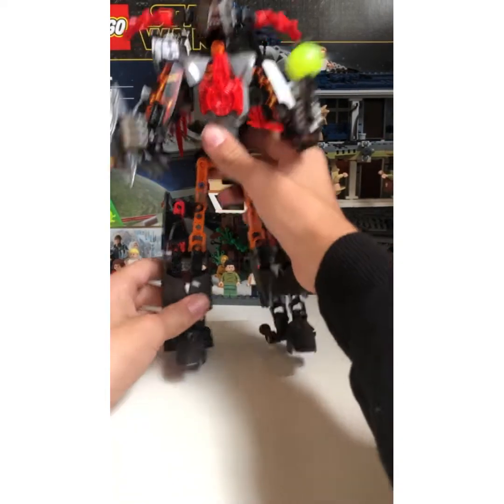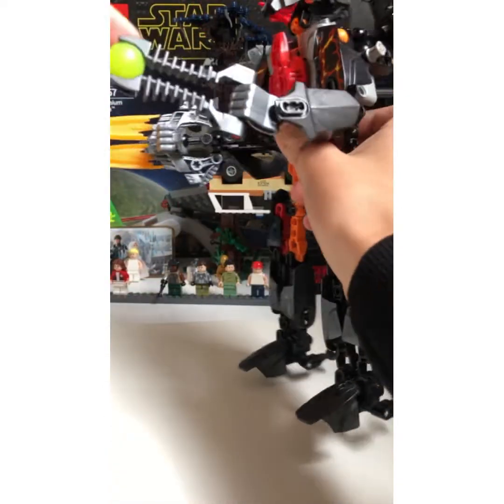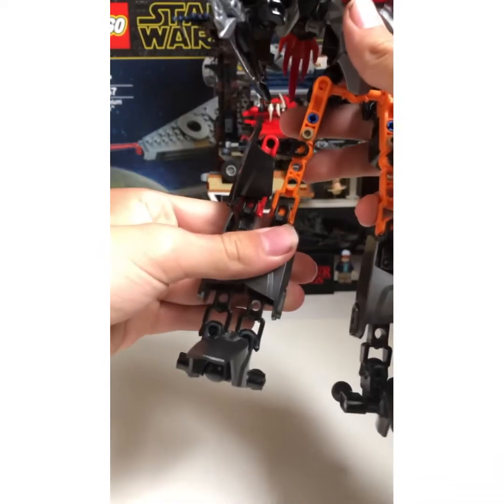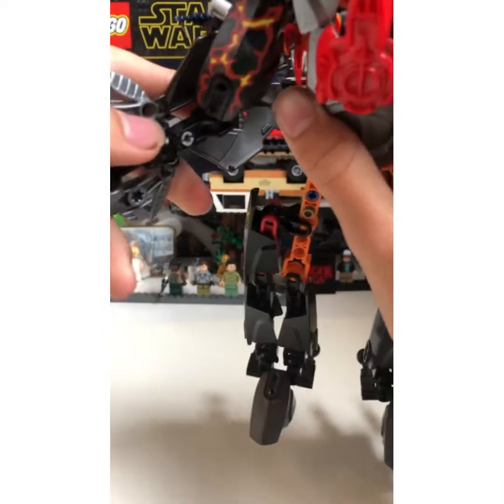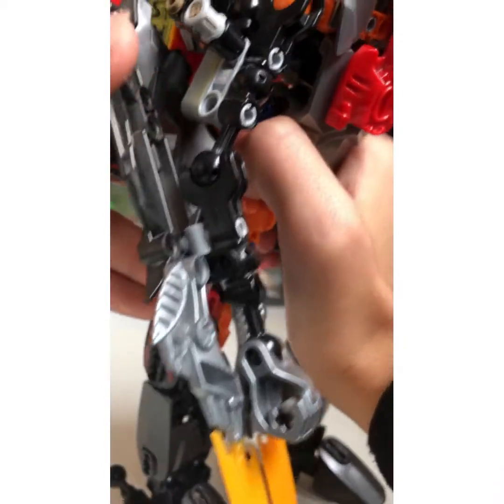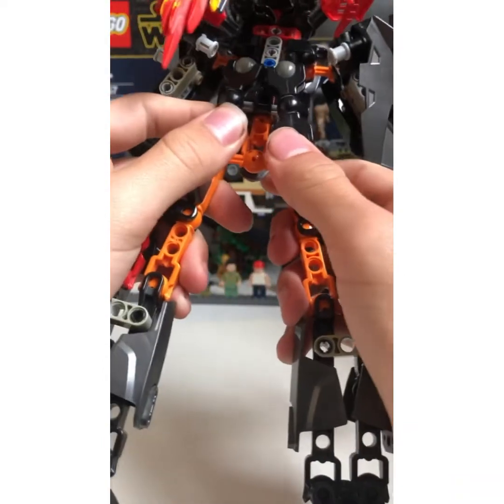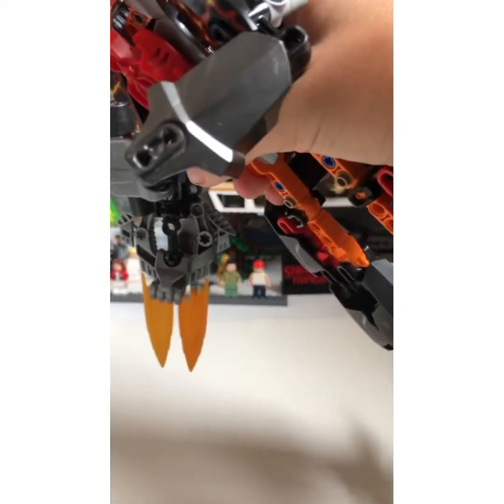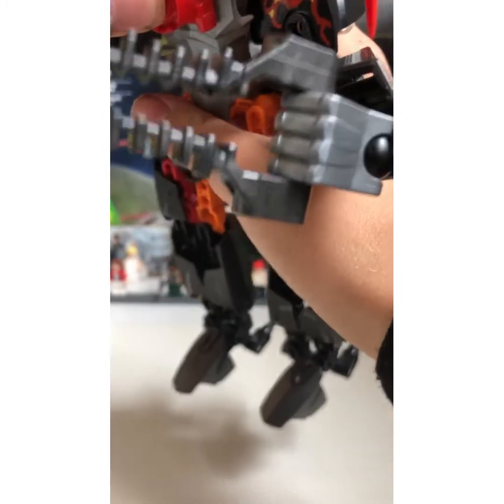Lego hero factory ordeal of fire fire lord review